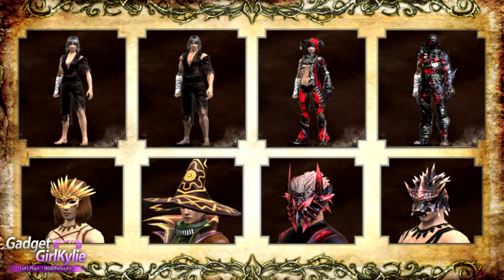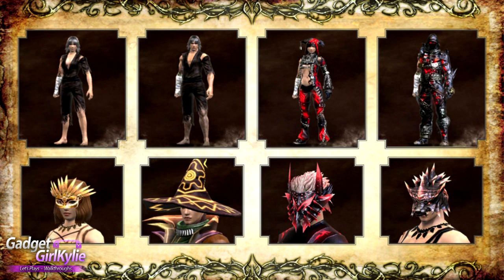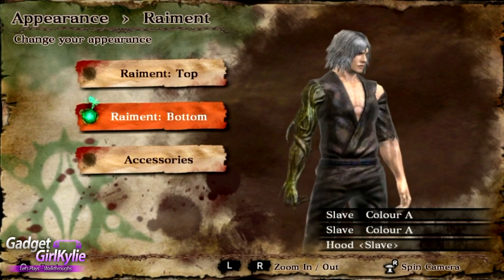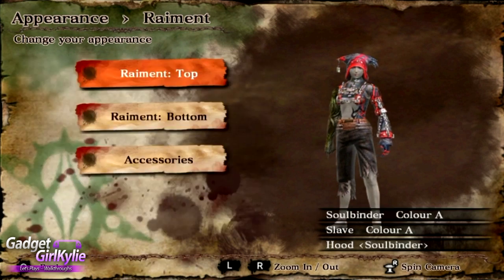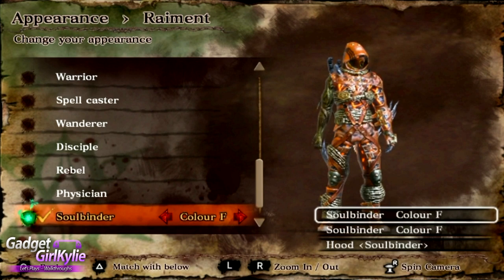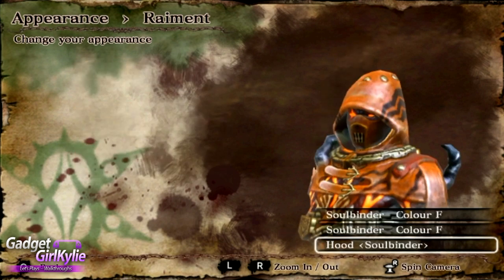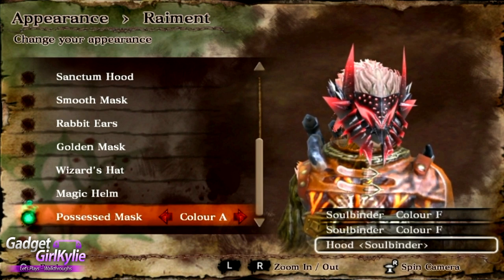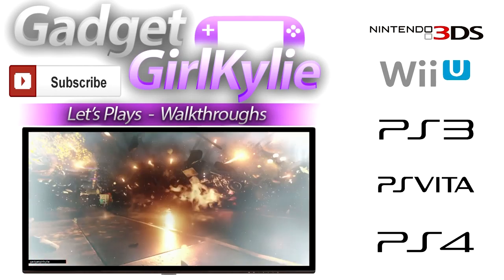Soul Sacrifice DELTA "Exclusive Raiment Items" - Costumes For FREE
Welcome to my video featuring Soul Sacrifice Delta. In this video I am showing you guys some EXCLUSIVE FREE Raiments / costume accessories that you can get when you buy the game within the first 4 weeks of it's digital launch. The game came out in the US on May 13th and the UK on May 14th. To take advantage of this offer you MUST buy the game within 4 weeks of those release dates.

To download FREE DLC
You need to unlock 'Bazaar's Ledger'
Go to 'Bazzar's Ledger' then 'Cassus The Flunky' then 'claim gift' connect to the PSN, and download your FREE DLC!

I have also done a Soul Sacrifice Delta English ソウル・サクリファイス デルタ FULL GAME Let's play / walkthrough / playthrough / gameplay on my modded PS VITA for direct high quality capture. Rendered in 1080P for stunning gameplay footage and high quality sound.

For the walkthrough of Delta I will mainly be covering new content, this will include new game features / new spells and Archfiends (Bosses) / Minion Monsters / Story Chapters.

If you are getting this English version and you want to play with me then leave a comment on this video. To play with me while doing commentary over Skype you must have a good quality headset with no feedback issues, speak fluent English and have NO sound on over Skype. Again, leave comments on this video!

Duration - 2:05
Artist - Huma-Huma